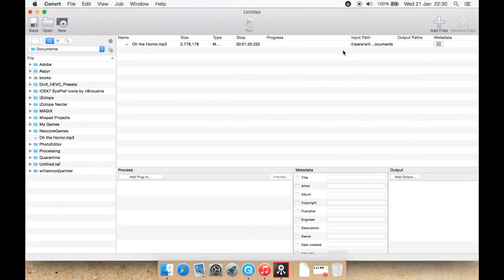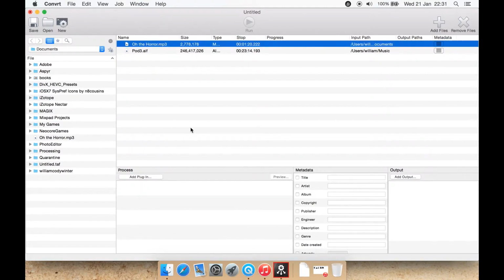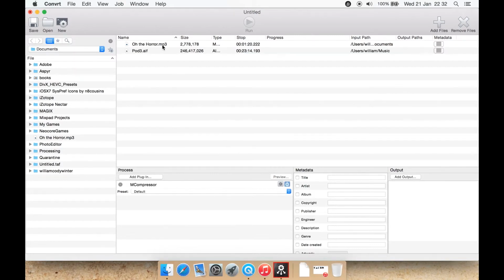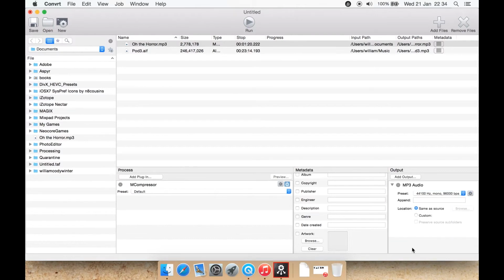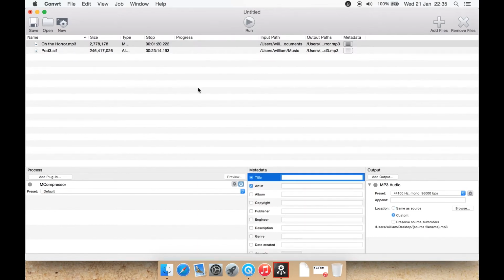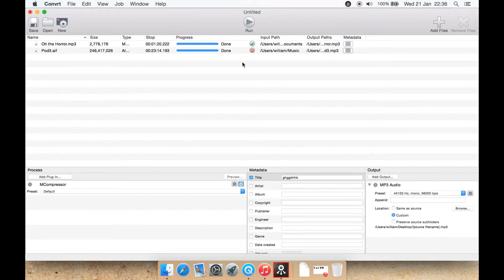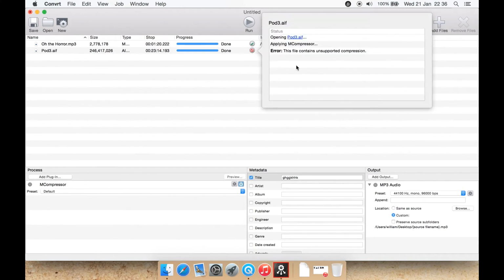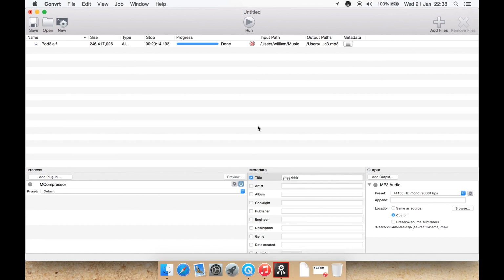Sony Convrt: Review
A basic review for Sony Convrt a standalone batch audio converter that is bundled with Sony Sound Forge Pro.

Version: 1.0.3

Price: NA

Thanks to Sony Creative Software for making this review possible.